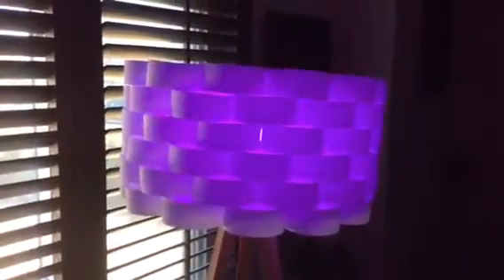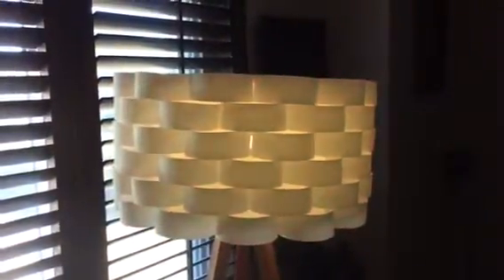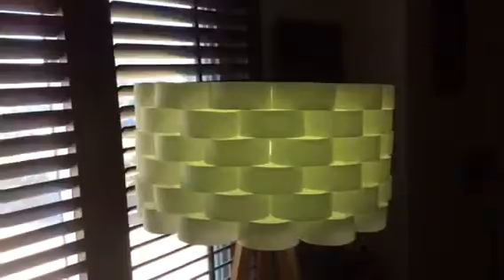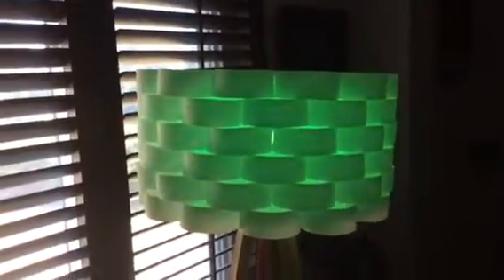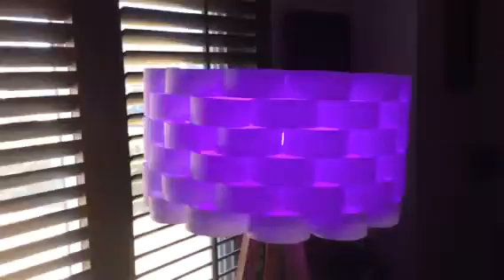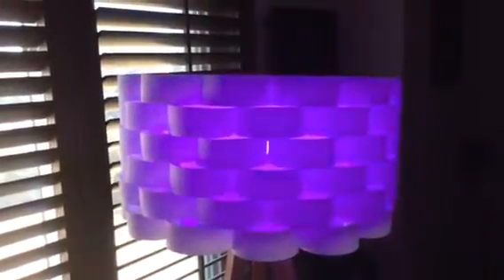ICherir Miracle Music LED light bulb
The follows the beat of the music or whatever mood you are in. There is even a heartbeat mode. The bulb puts out beautiful colors and you control the brightness with the app on your smart device.